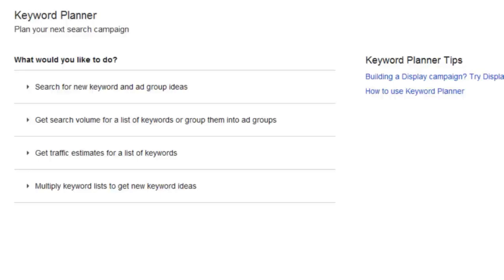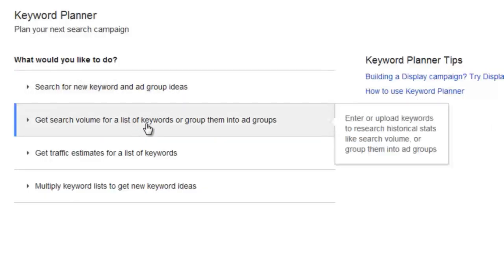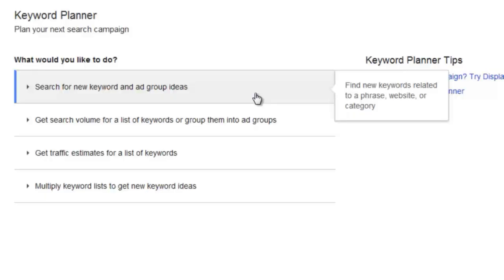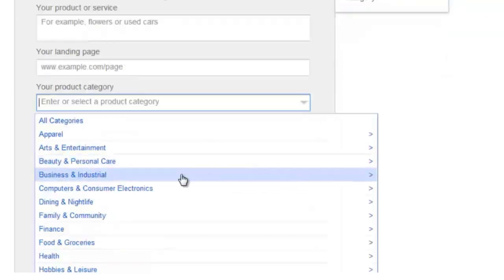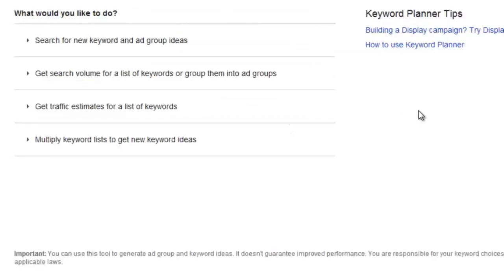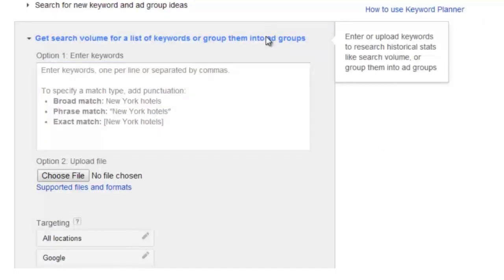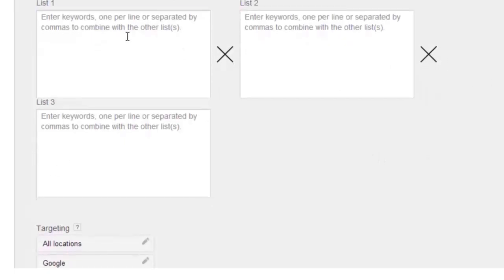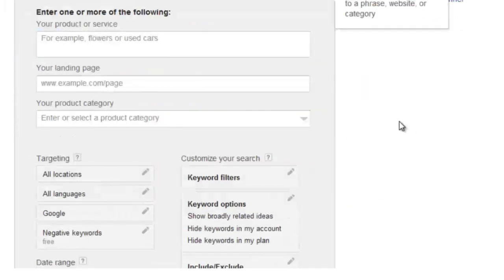Become a WordPress Professional Part-36. Different Searches